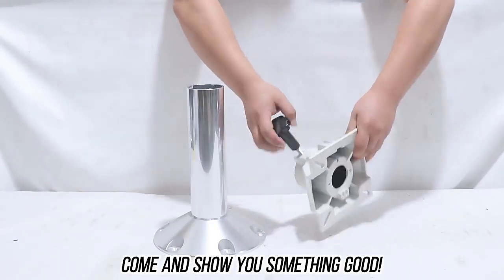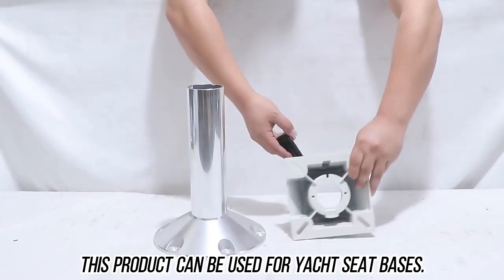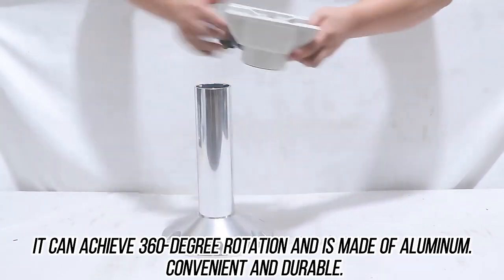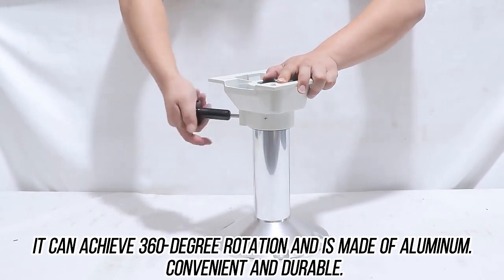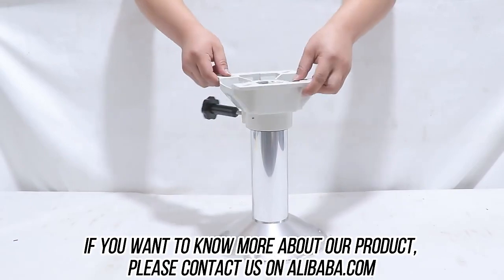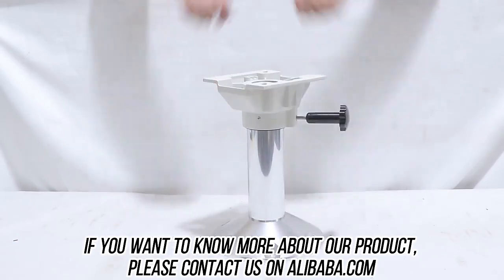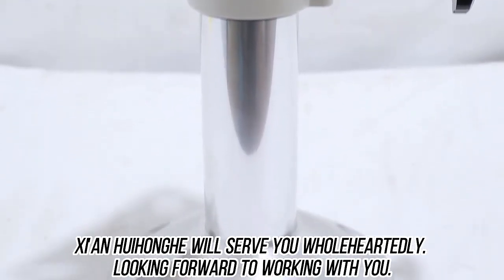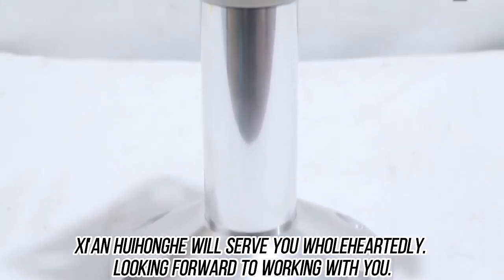marine Boat Seat Pedestal SystemYacht Seat Pedestal Marine Aluminum Treatment Seat Base Pedestal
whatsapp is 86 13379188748